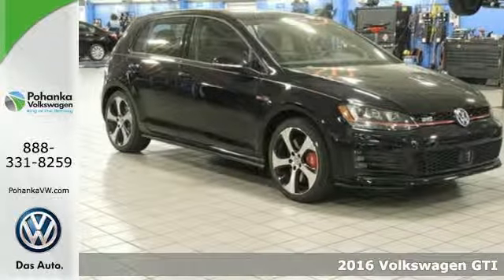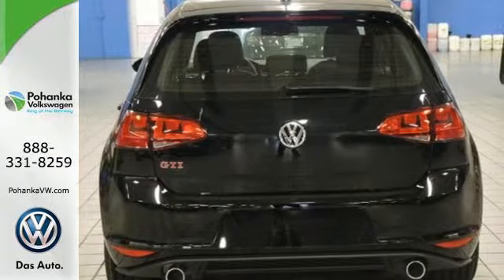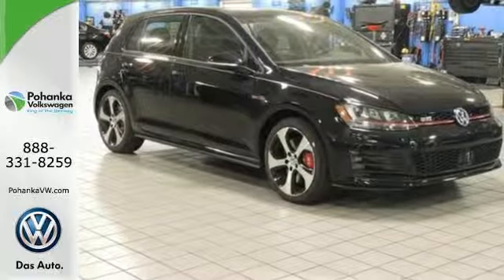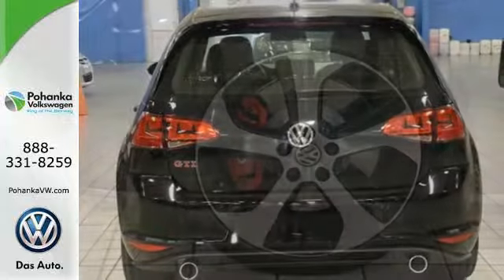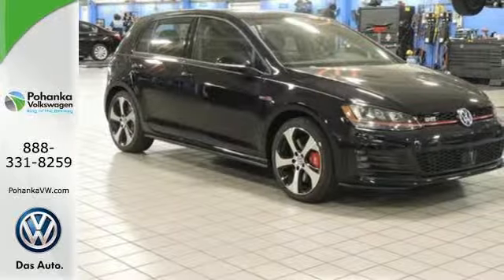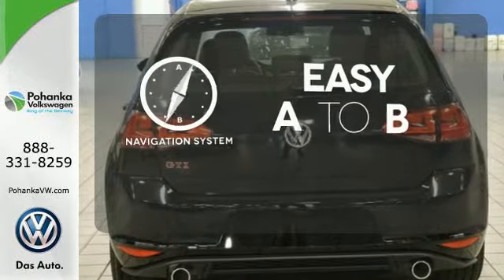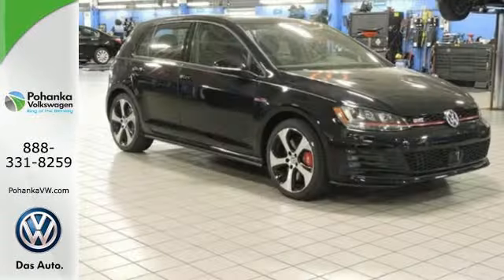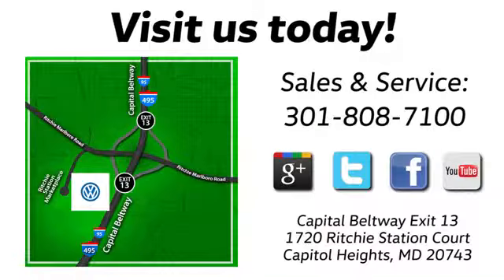2016 Volkswagen GTI Capitol Heights, MD VGM028476 - SOLD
Year: 2016
Make: Volkswagen
Model: GTI
Trim: 2.0T Autobahn 4-Door
Engine: 2.0L I4 TSI Turbocharged
Transmission: 6-Speed Manual
Color: Black
Interior: Titan Black Lea
Stock #: VGM028476
VIN: 3VW547AUXGM028476

Address:
1720 Ritchie Station Court